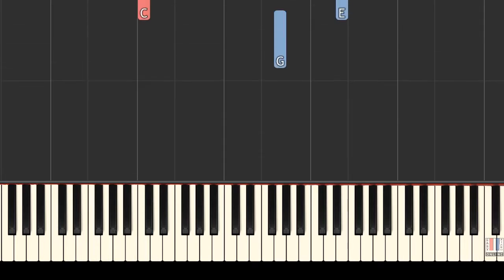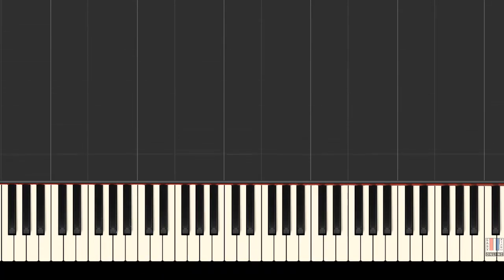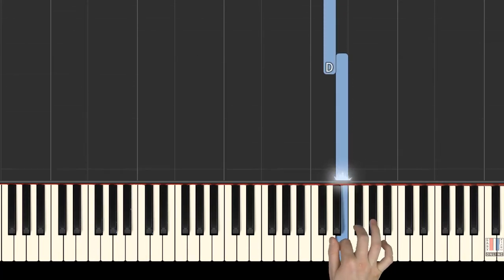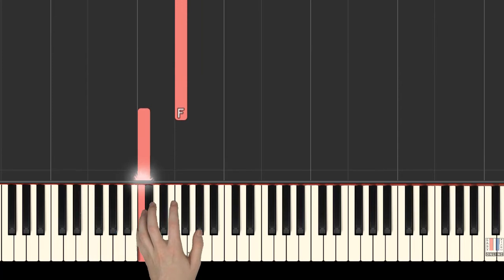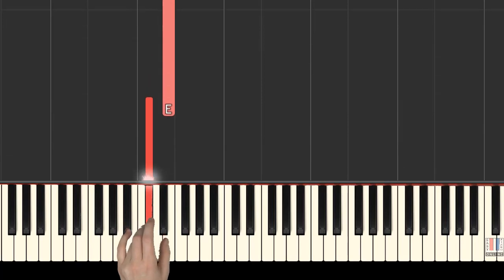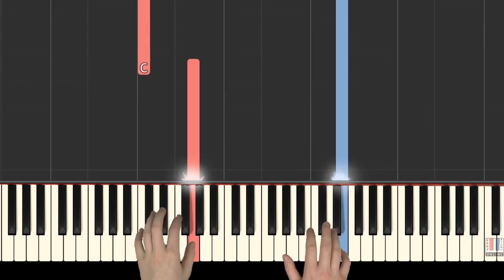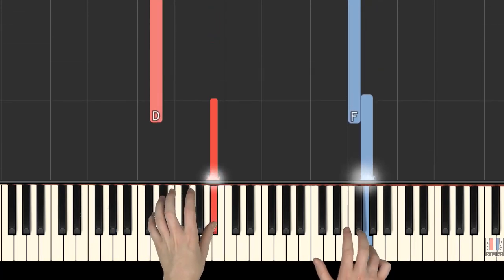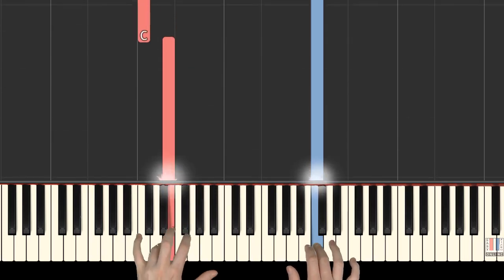How To Play "Nocturne Op.9 No.2" by Chopin - Easy Piano (Synthesia) [Piano Tutorial] [HD]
Song: Nocturne Op.9 No.2
Composer: Frederic Chopin

Learn AMAZING piano music! At your own pace! At your own convenience! No sheet music needed! Impress your friends! Try Easy Piano Online!